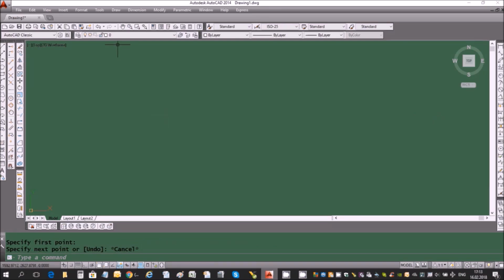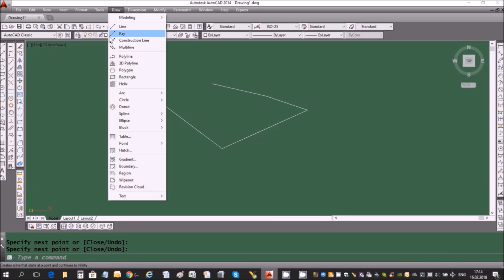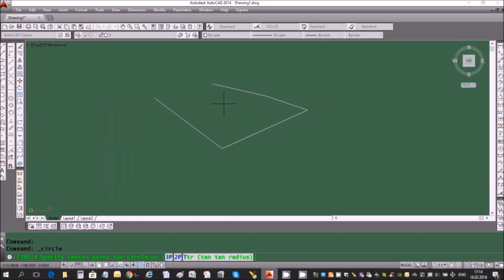AutoCAD 106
AutoCAD 106 - Selection of entities with command all